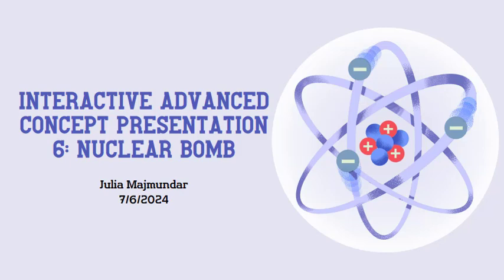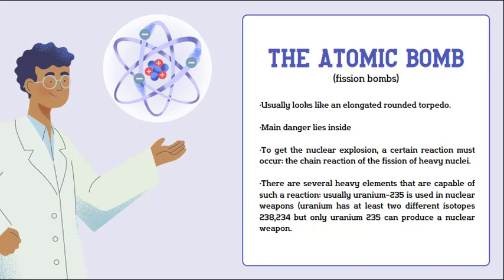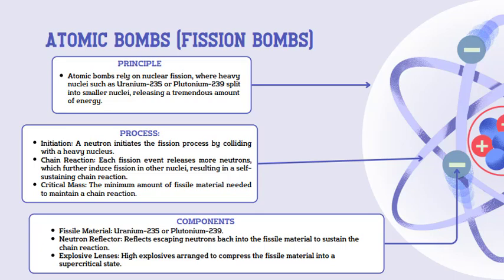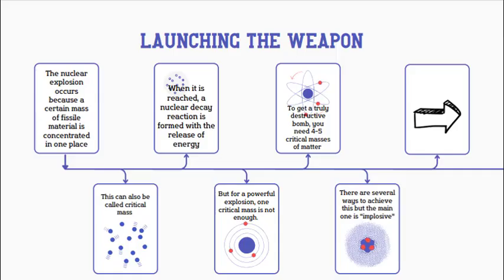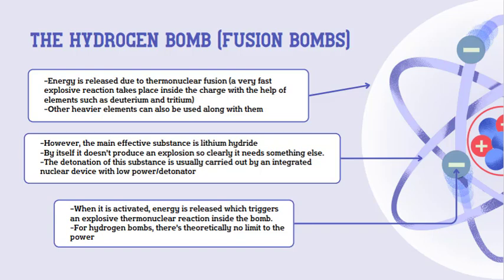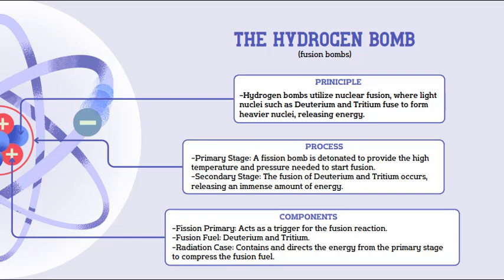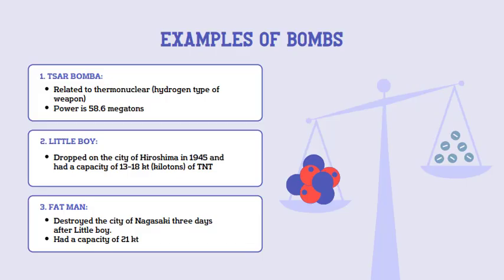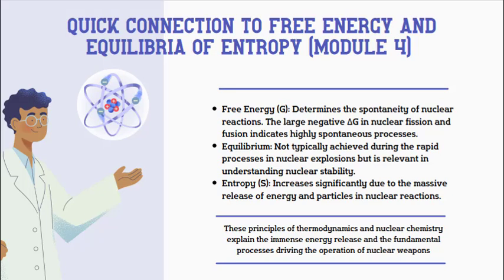Nuclear Bomb Presentation